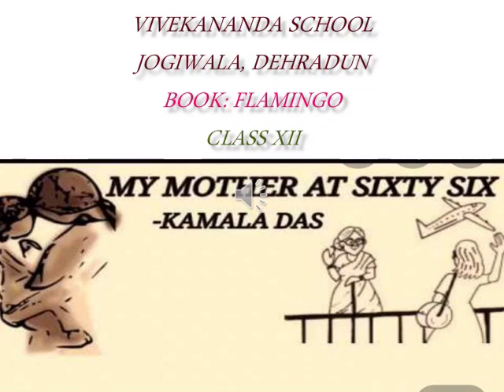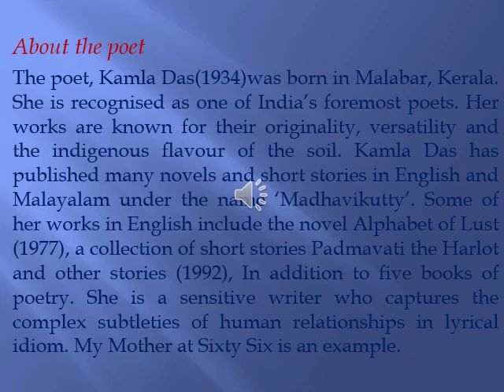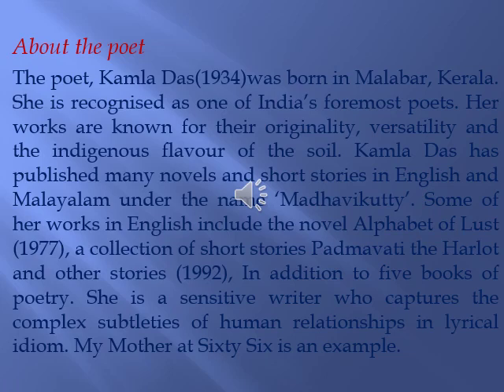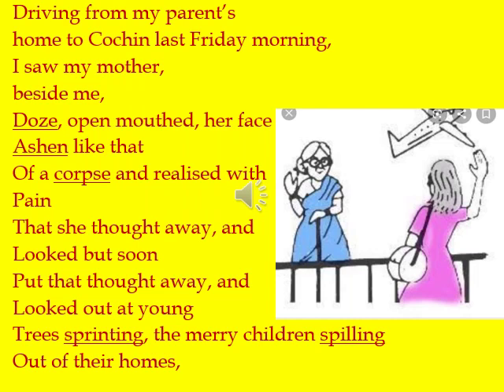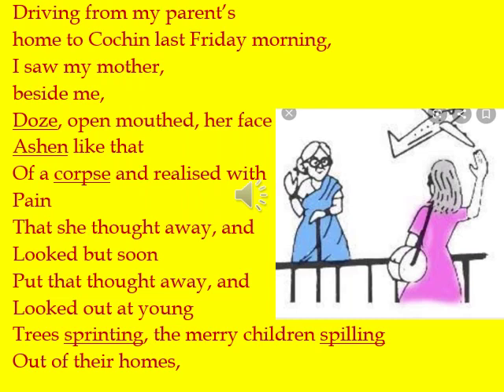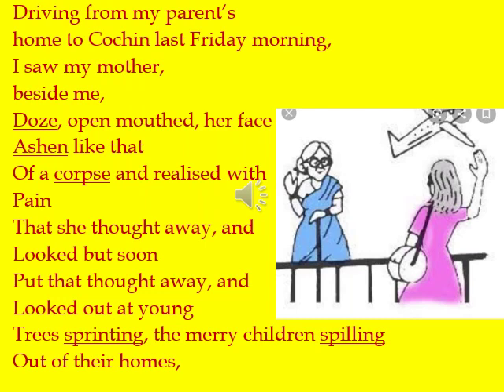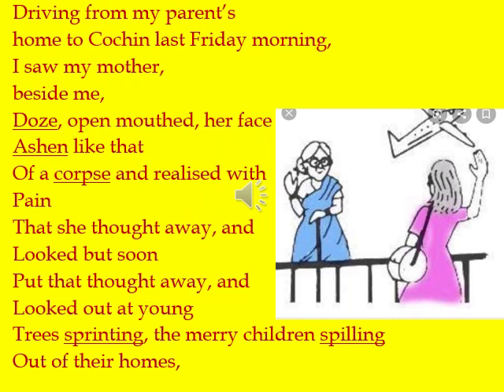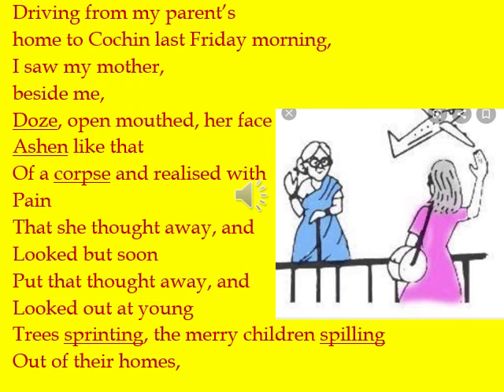My Mother at Sixty-Class XII (Eng)